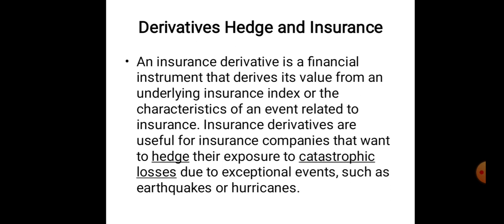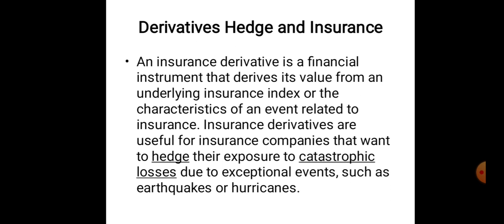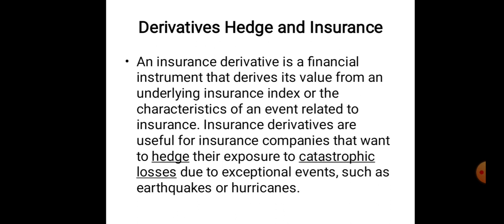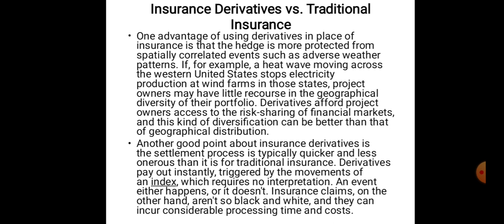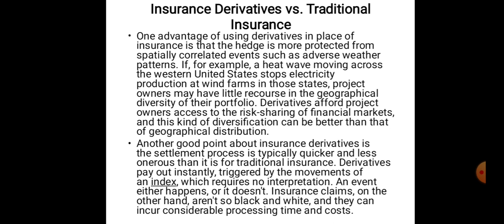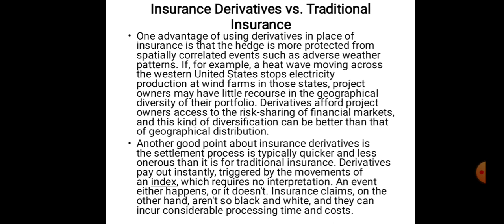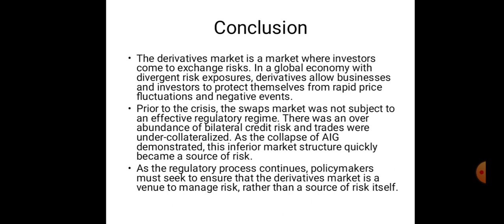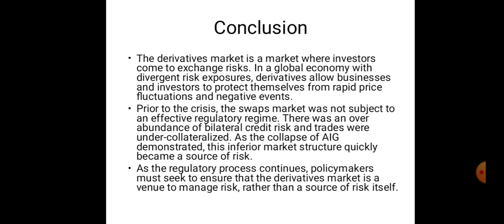Chapter 5 : Derivatives Hedge and Insurance